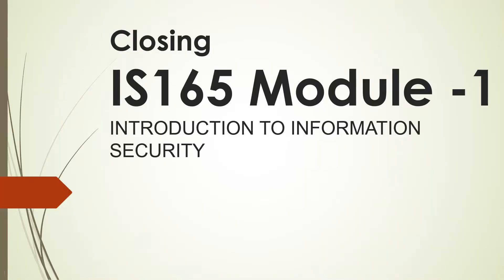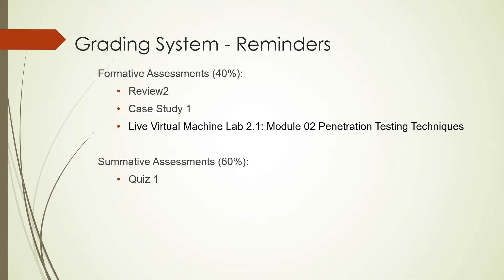IS165 MODULE 1 CLOSING